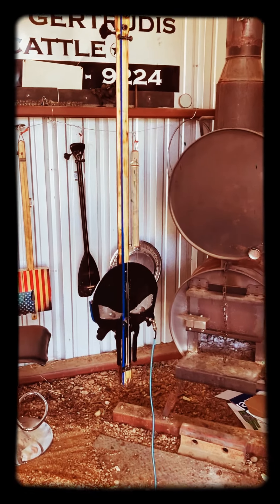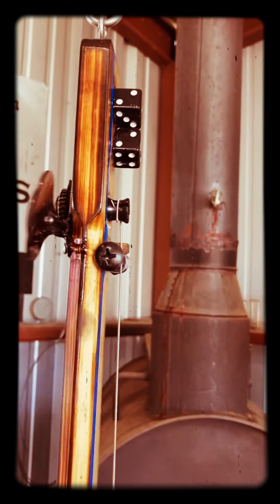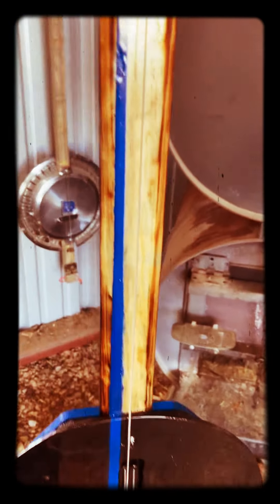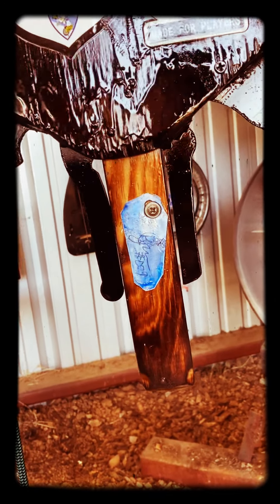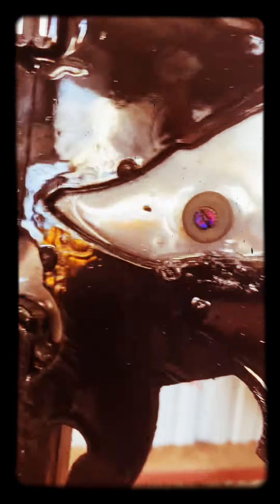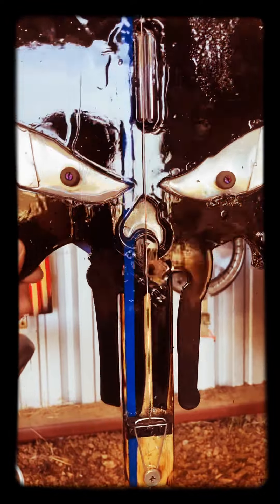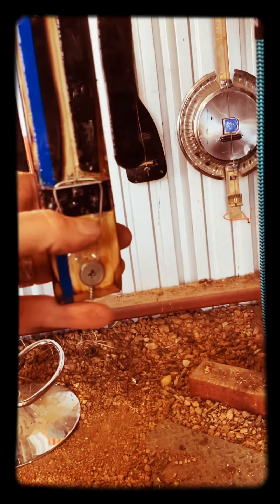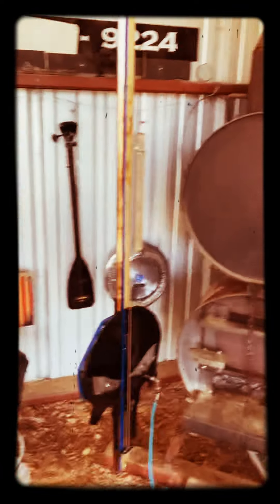Take a Tour of the Punisher Guitar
A walk around, up and down.